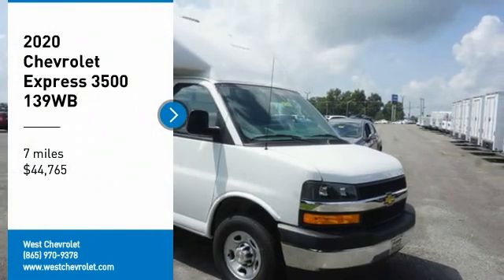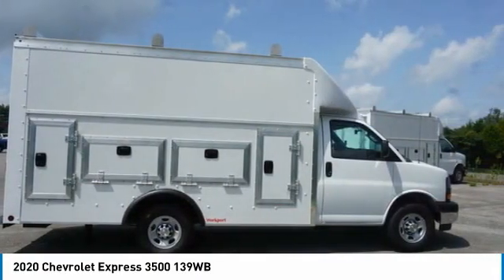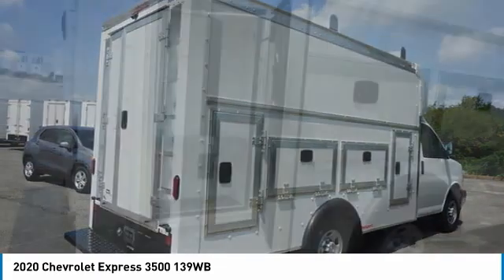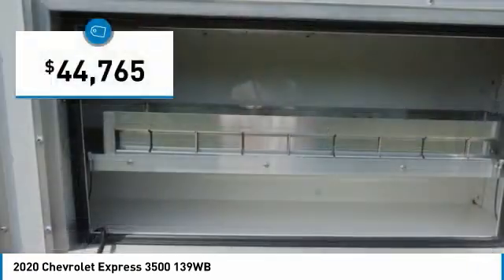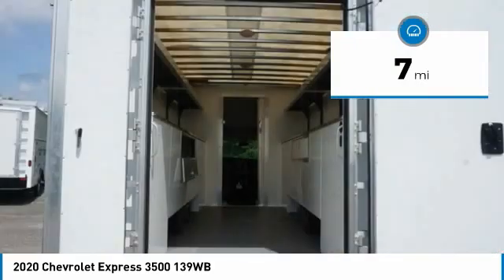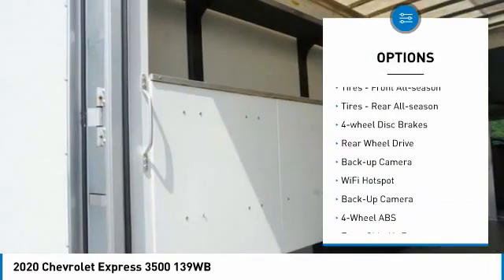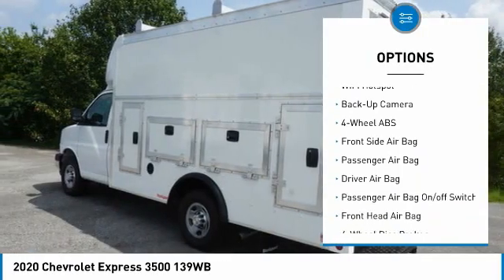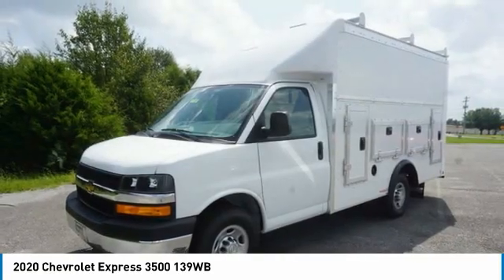2020 Chevrolet Express Alcoa TN 243280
West Chevrolet in Alcoa TN and serving Knoxville & Maryville with new and used cars, trucks and SUVs along with parts & service. Our loyal Knoxville Chevy customers can find the newest car and truck models at our Alcoa Chevy showroom today. Stop by now!
2020 Chevrolet Express 3500 139WB

West Chevrolet
3450 Airport Highway

You'll love this 2020 Chevrolet Express. This is a vehicle you'll want to take home. Call and get in touch with West Chevrolet directly, and be the first to open the vehicle door today!